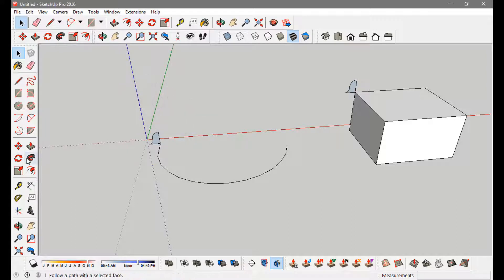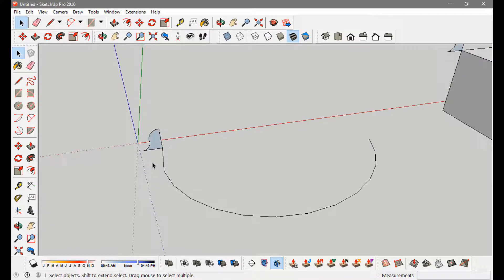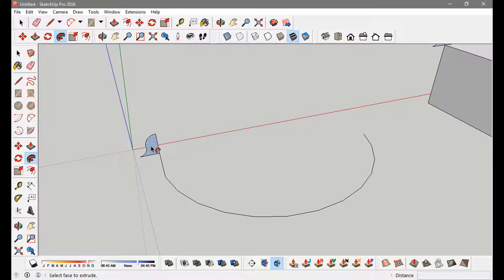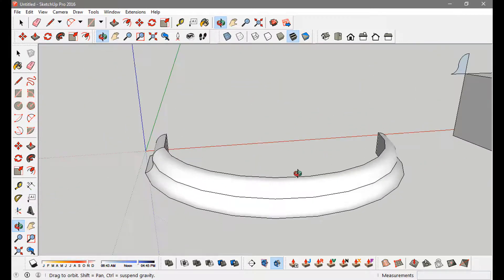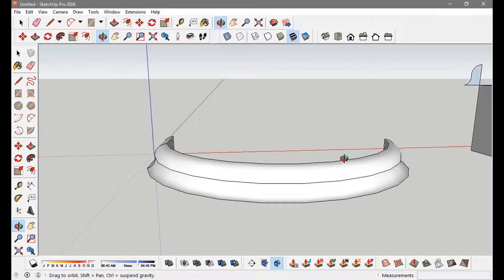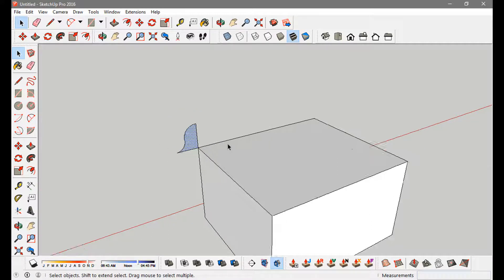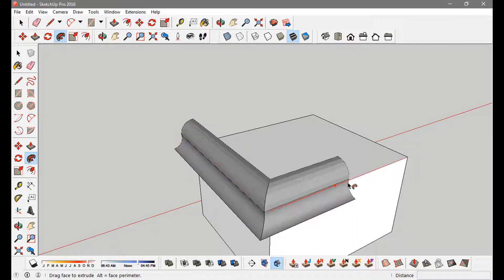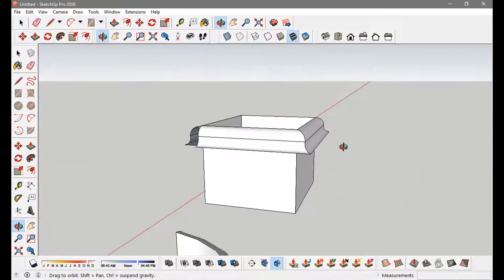Sketchup Tutorial for beginners || lesson 03 || Use follow me tool in sketchup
In this tutorial you will learn about how to use follow me tool in sketchup. Our step by step sketchup lessons will take you from a sketchup beginners to sketchup pro. Sketchup (formerly Google Sketchup) is 3D modeling software that is easy to use and has an extensive database of user-created models available for download from 3d warehouse. SketchUp is used for a wide range of 3D modeling projects like architecture, interior design, landscape architecture, and video game design, to name a few of its uses.